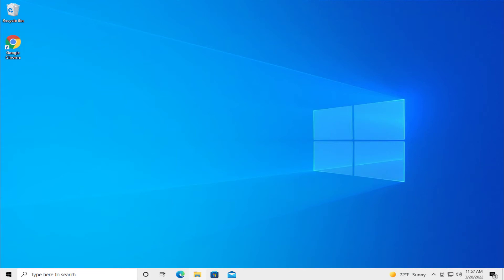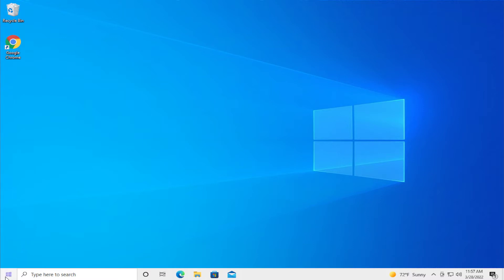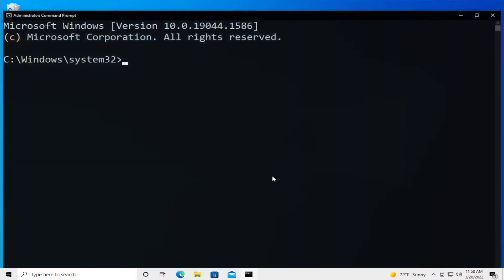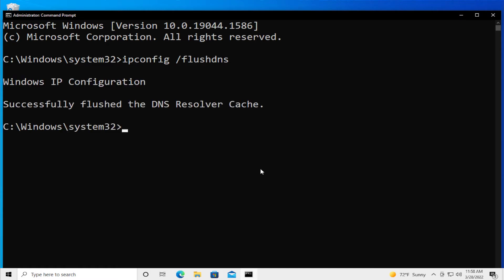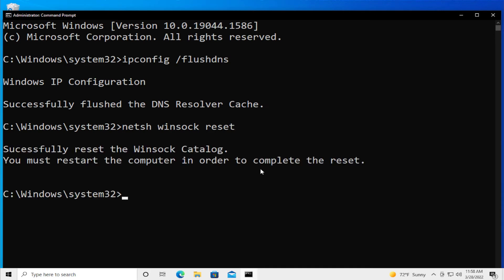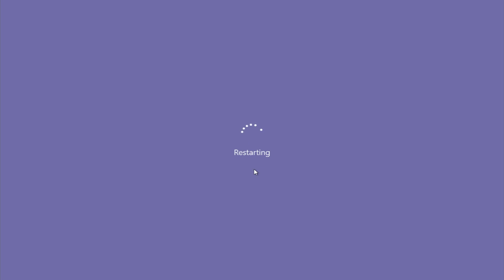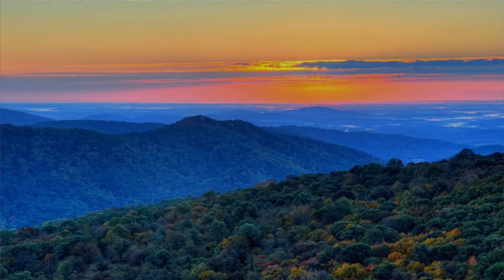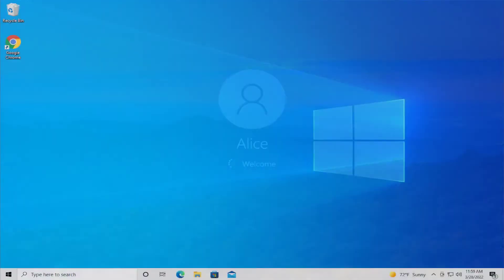Windows 10 Reset TCP/IP and Winsock [Tutorial]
Reset TCP/IP and Winsock [Tutorial]

Topics addressed in this tutorial:
reset tcp/ip
reset tcp ip stack Windows 10
reset winsock Windows 10
reset winsock catalog Windows 10
reset winsock win 10
netsh winsock reset
netsh winsock reset Windows 10
netsh winsock reset catalog
winsock reset Windows 11
reset winsock
how to reset winsock
netsh winsock reset Windows 11
winsock reset Windows 10